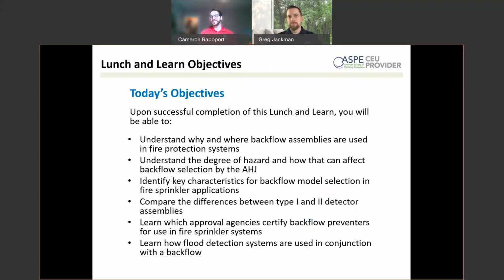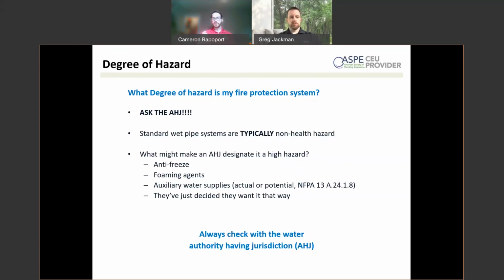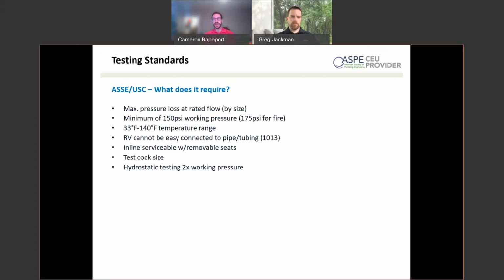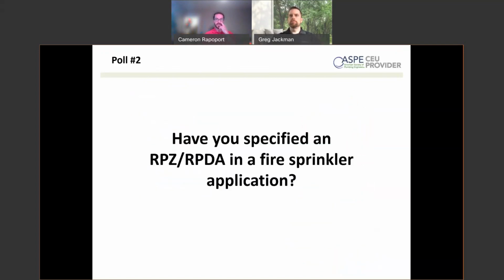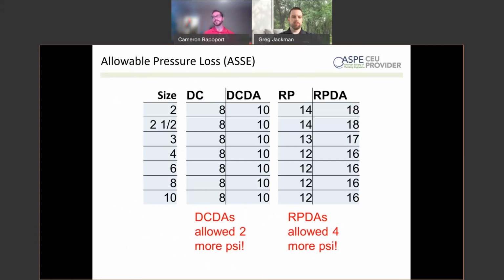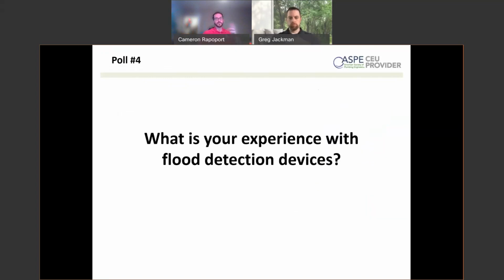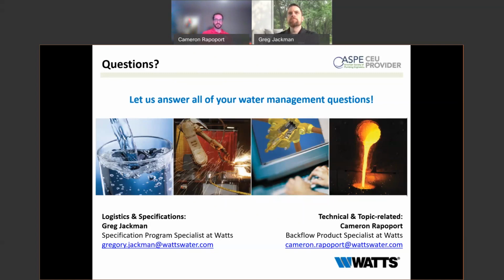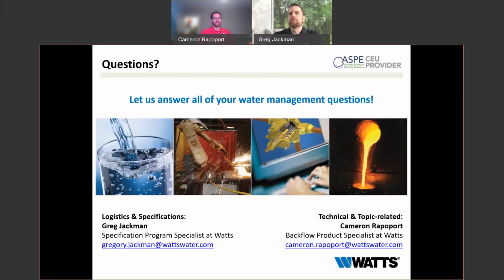Watts® Works℠ Engineer Webinar Series: Improving Fire Sprinkler Safety with Backflow Prevention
There are a wide variety of backflow preventers that support optimal fire sprinkler safety. So which one's the right fit for the job?. Earn 0.1 ASPE CEU if you successfully complete this quiz